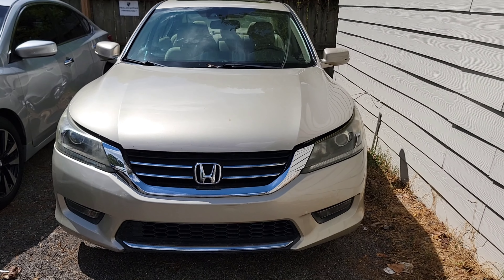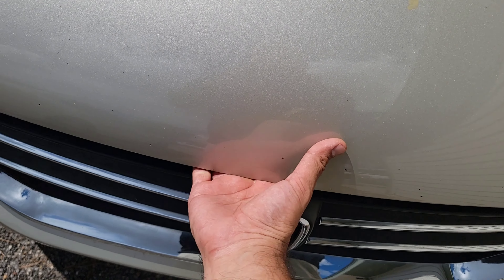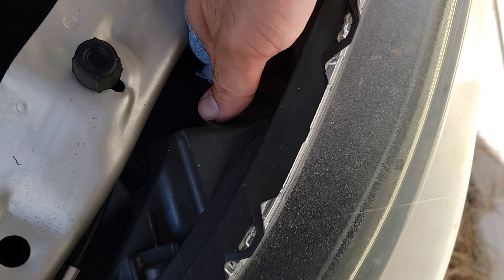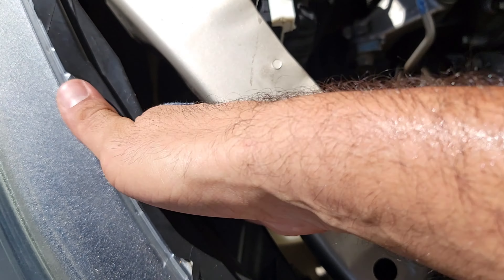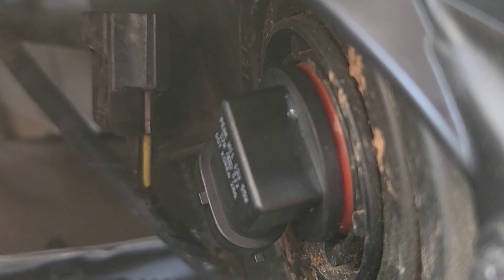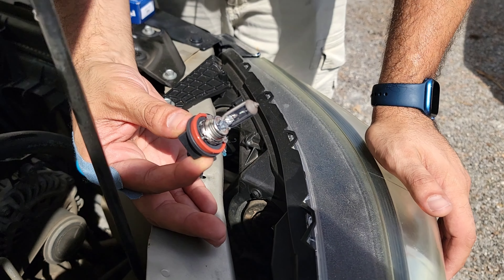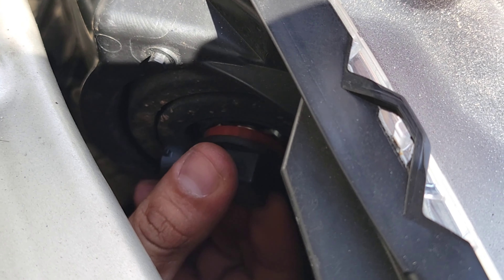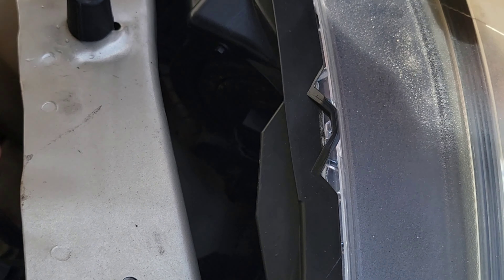2015 HONDA ACCORD LOW BEAM HEADLIGHTS NOT WORKING FIXED BULB REPLACEMENT DRIVER PASSENGER SIDE EASY